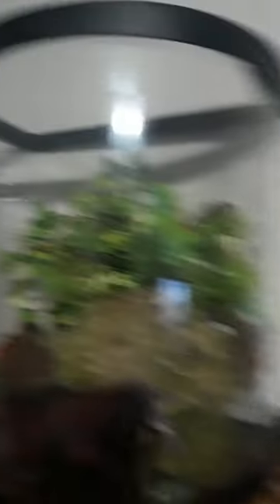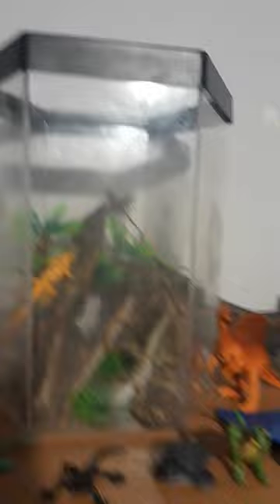Turning a couple of old Fish Tanks into Dinosaur Dioramas!